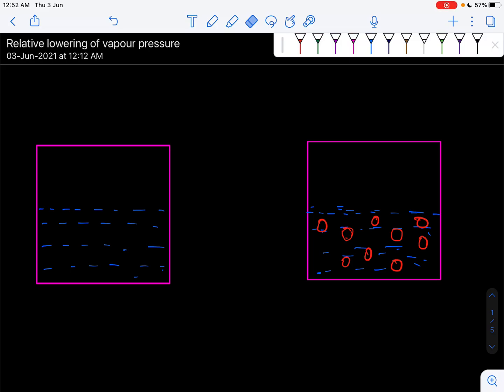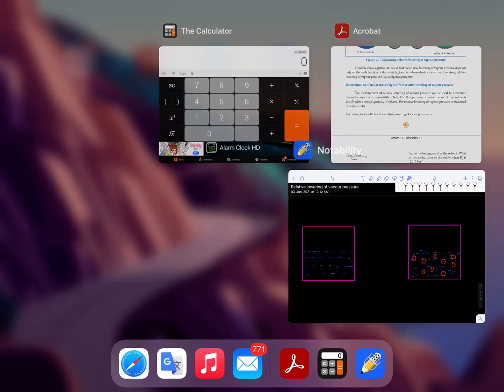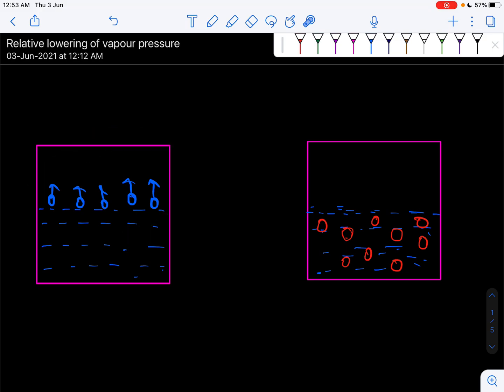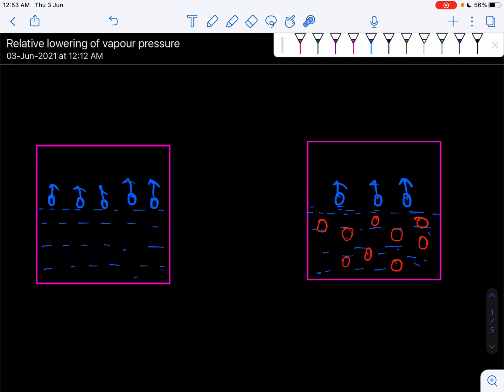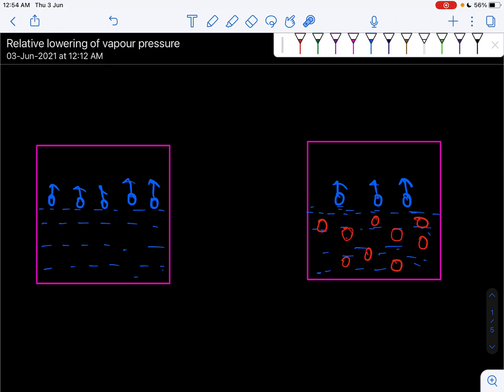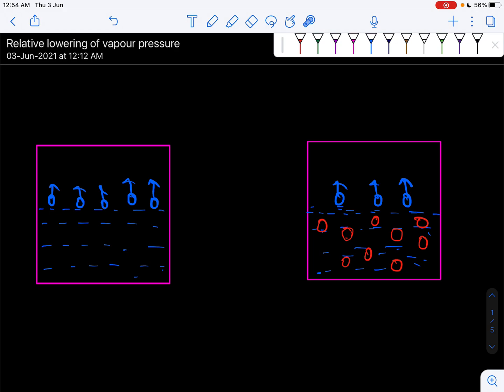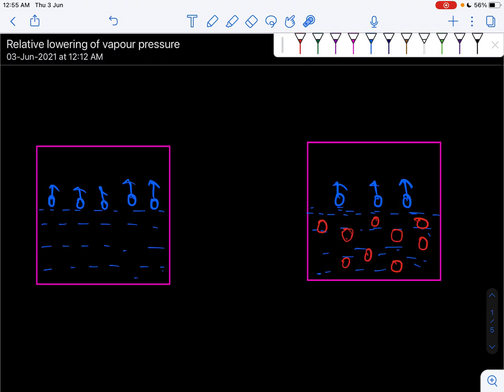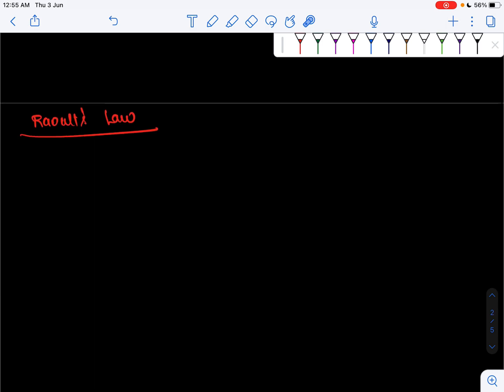Determination Molar Mass using relative lowering of vapour pressure,Unit-Solutions,11 Che-in Tamil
Vapor pressure of binary solution of liquid in liquids